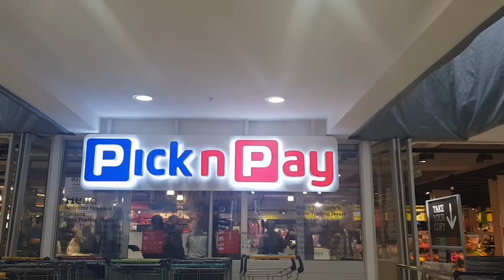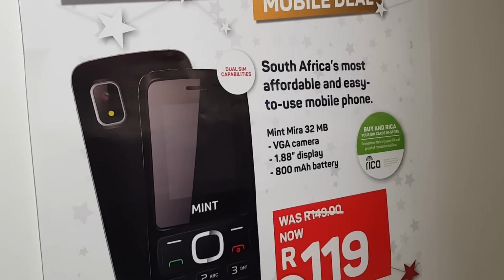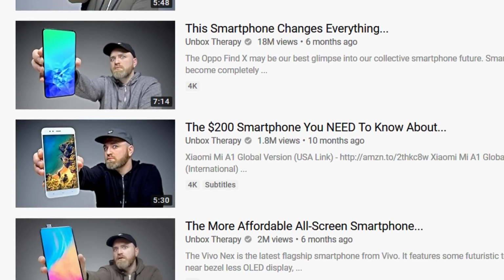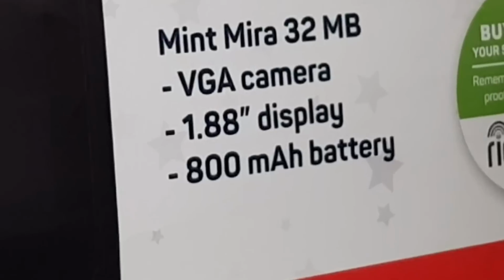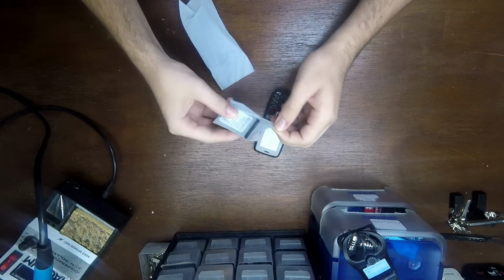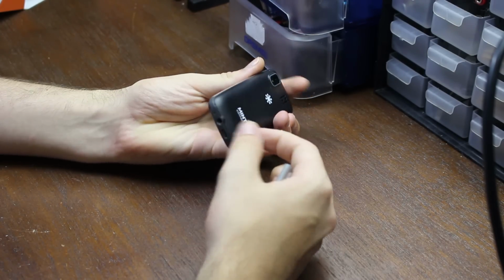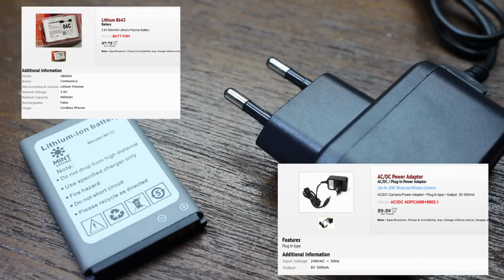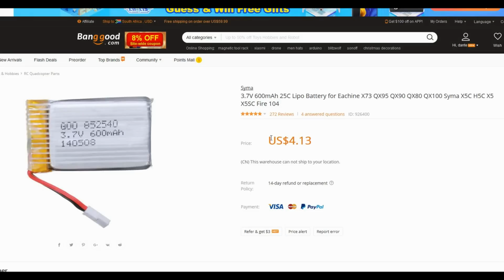Could buying a phone be cheaper than buying a battery?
It's shocking to think that pretty soon it might be more cost effective to go out and buy an already made piece of tech just to salvage a few parts from it instead of buying the parts from a shop. Well, that's what we looked at in the video, the results are that its almost the same cost but ultimately is irresponsible to do so as its extremely wasteful.

Find the written instructions here: (Coming Soon)